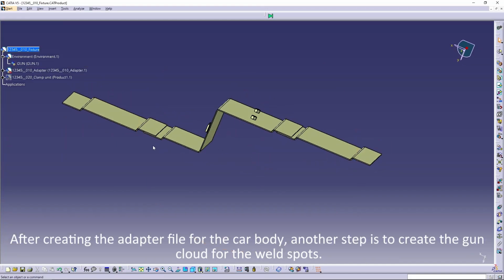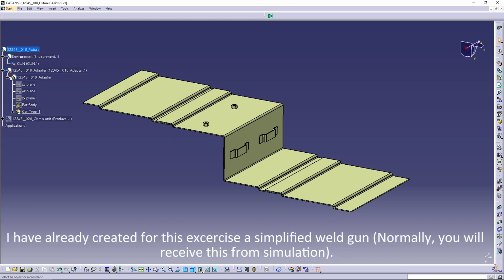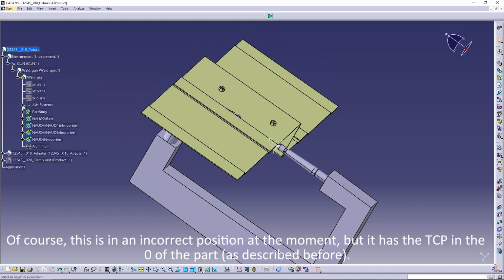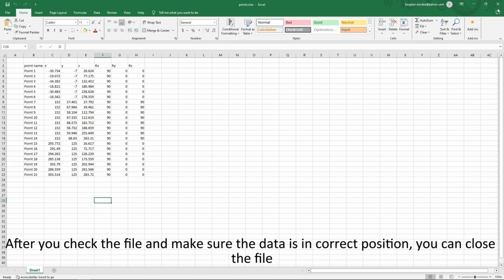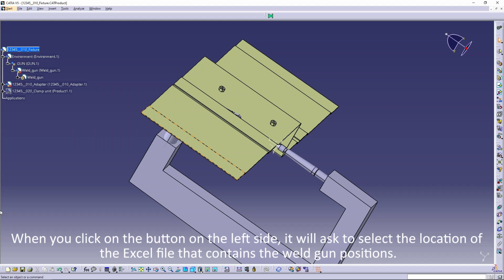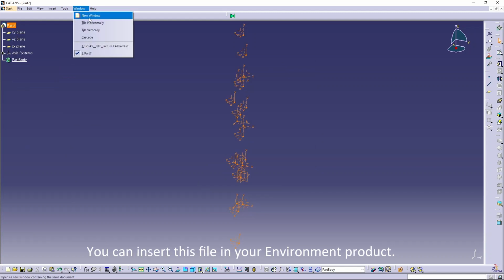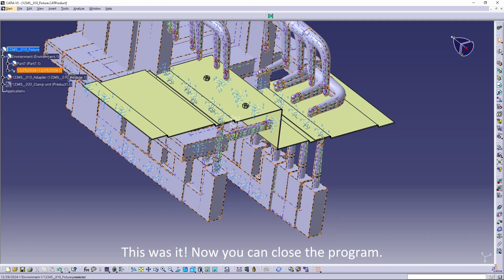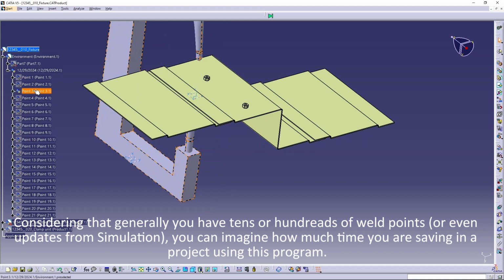CATIA Weld gun positioner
In this video, I show how to use another program created by me to create the weld gun cloud, using the coordinates and weld gun model provided by Simulation, and insert it fast into your fixture. This is a real time saver, since there are thousands of weld spots in a project, plus the updates received over time from Simulation. Hope you enjoy it.